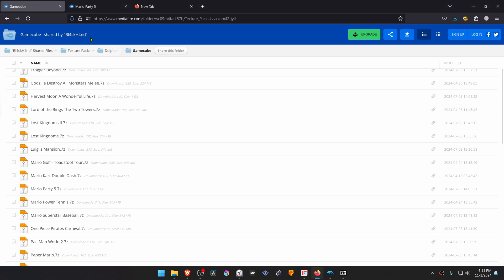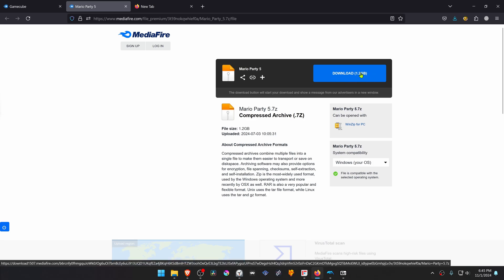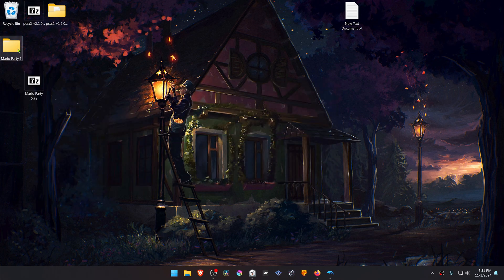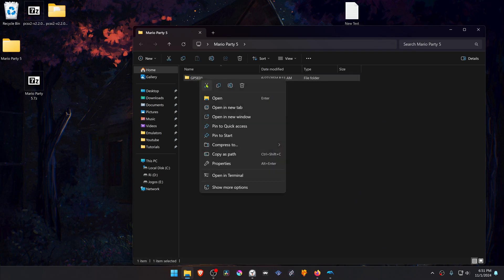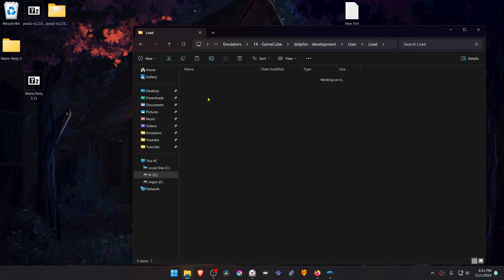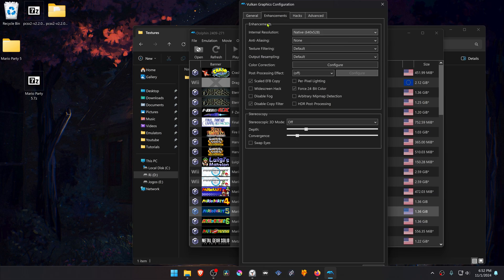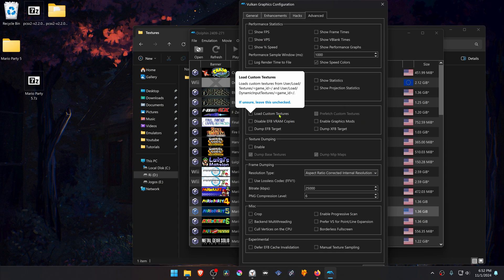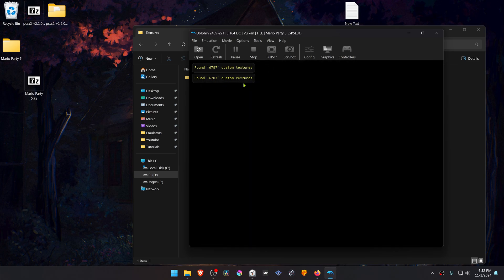How to Install Mario Party 5 HD Textures in Dolphin GameCube Emulator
🖥️PC Specs:
CPU: Intel(R) Core(TM) i5-10400F CPU @ 2.90GHz
RAM: 16GB
GPU: NVIDIA GeForce GTX 1660 SUPER